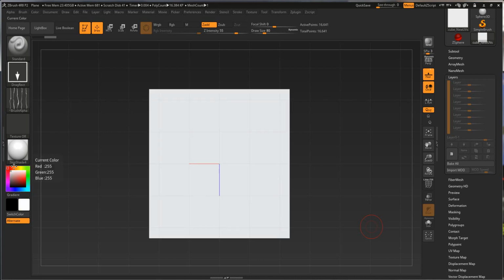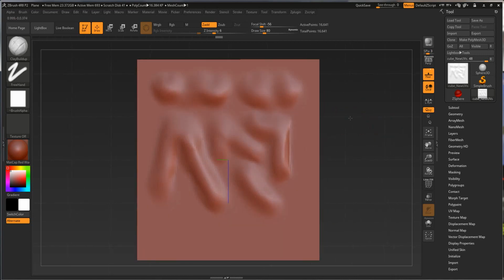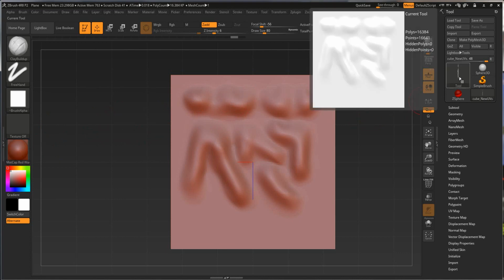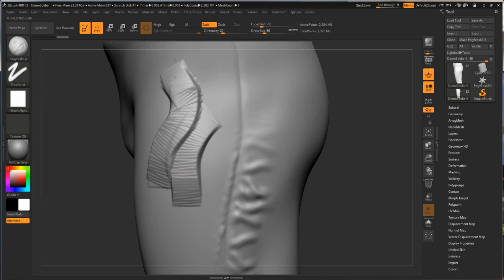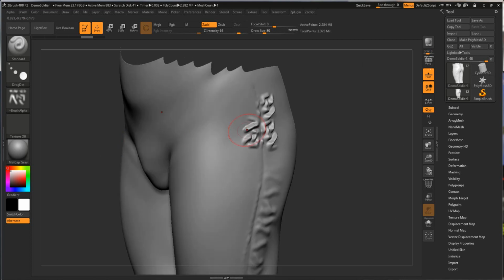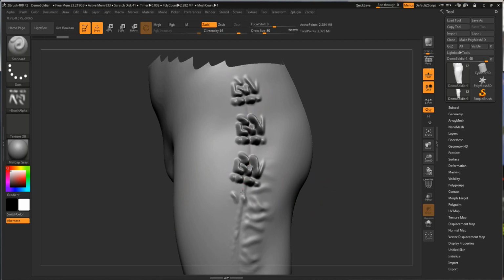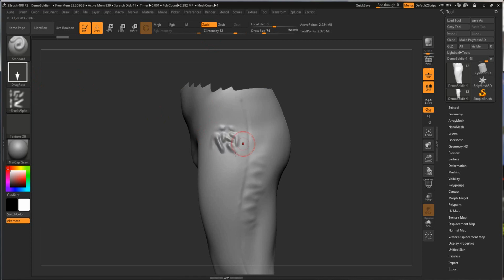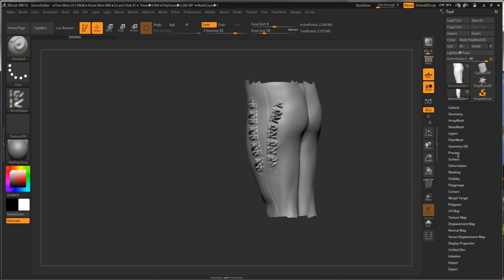ZBrush MRGBZGrabber Introduction